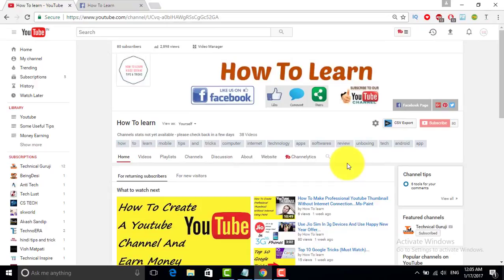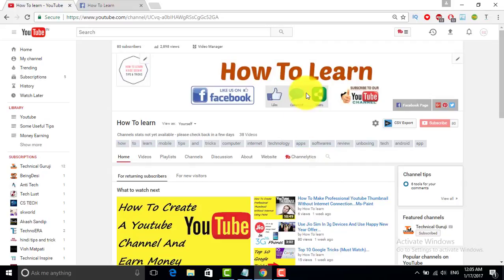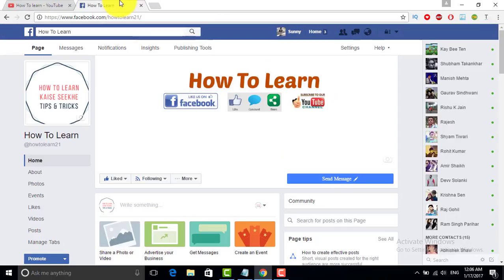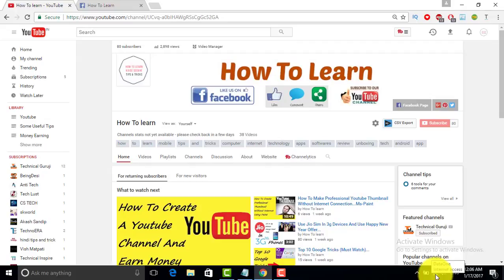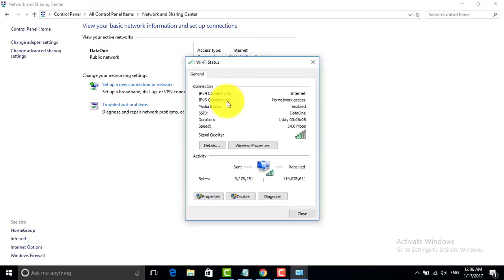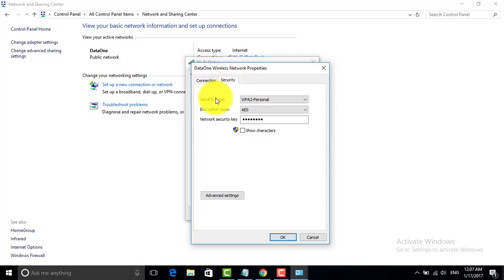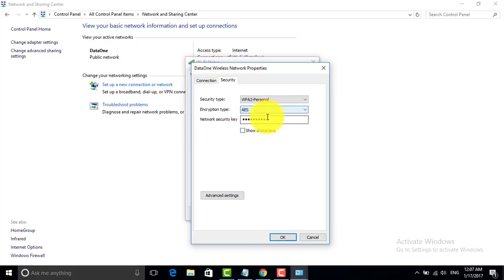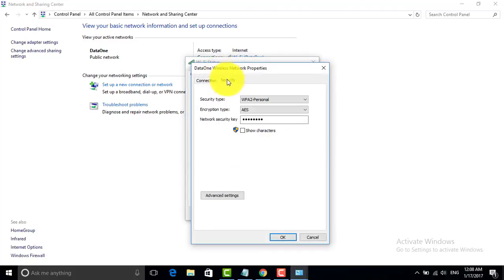How To Find WiFi Password On Pc/Laptop...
Hii Friends...
Today In This Video I am Going To Show You How To Find WiFi Password On Computer...
If you’ve connected to a Wi-Fi network from a Windows laptop or desktop PC, Windows will remember that Wi-Fi network’s password. You can look up the Wi-Fi password on any Windows computer that’s currently connected to–or has previously connected to–that Wi-Fi network.

To look up the password for the Wi-Fi network you’re currently connected to on Windows, Watch The Video For Full Details...

Best Routers To Purchase:
TP-LINK TL-WR841N 300Mbps Wireless N Router
D-Link DIR-615 Wireless N 300 Router (Black)
Netgear WNR614 N300 Wi-Fi Router (White)
D-Link DSL-2750U Wireless N 300 ADSL2+ 4-Port Wi-Fi Router with Modem (Black)
TP-Link TL-WR720N Wireless Router

How To Make Large Youtube Video Thumbnail For Facebook In Hindi and Increase Youtube Video Views...

Thnqs For Watching...
Do Support...